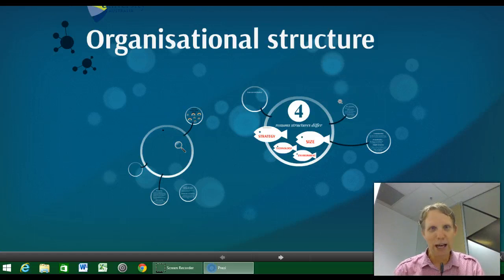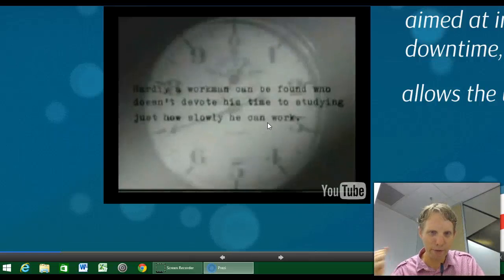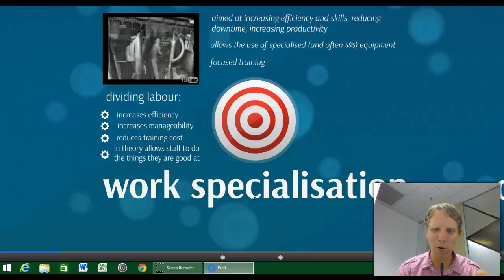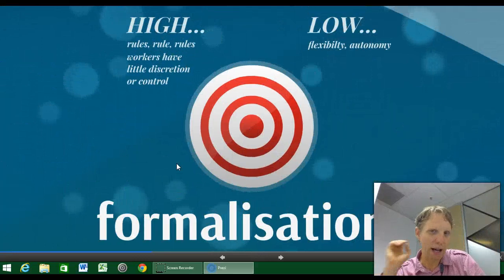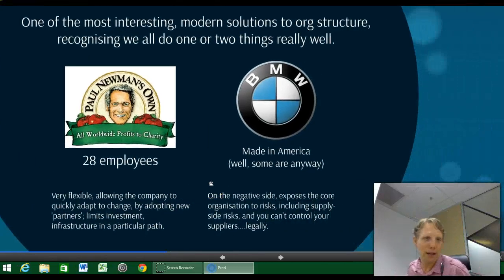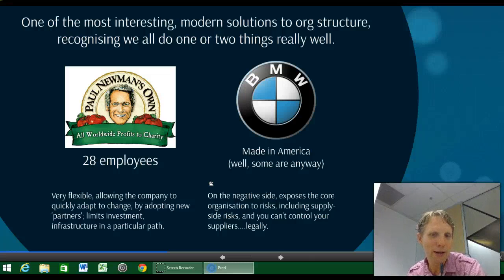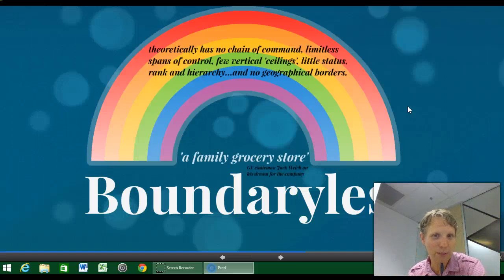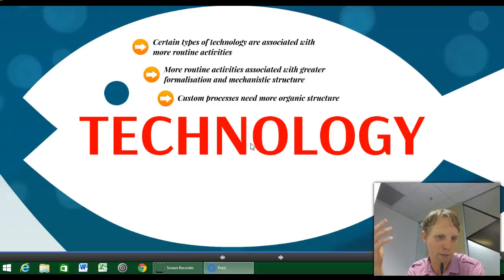OB lecture 11